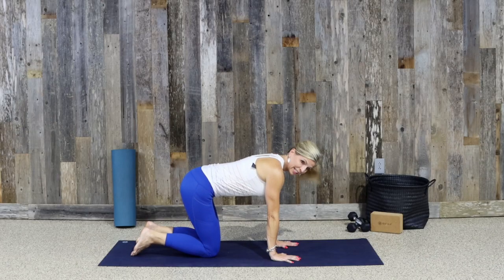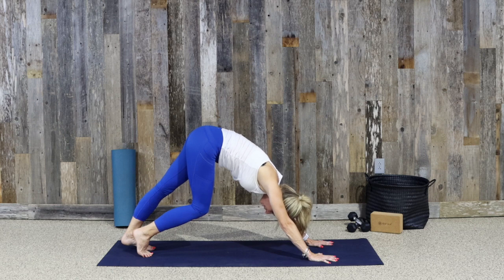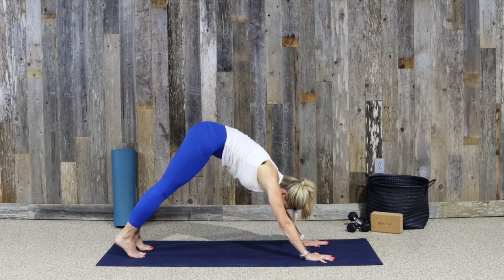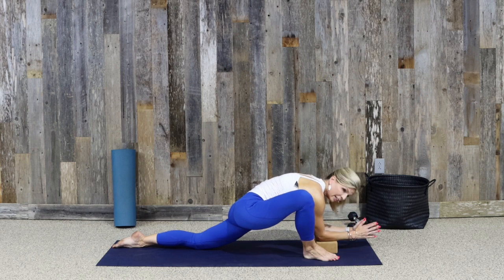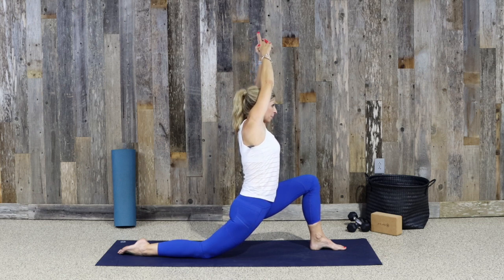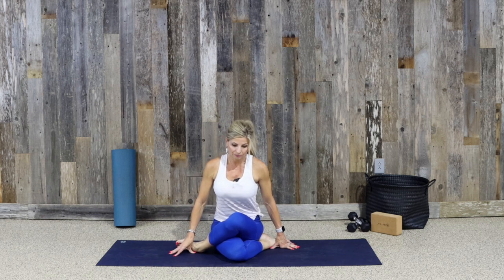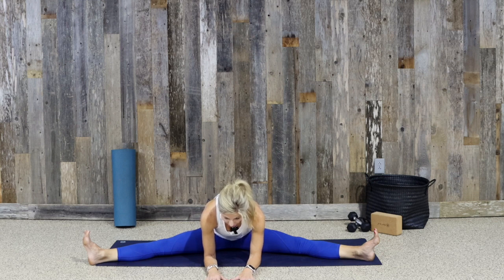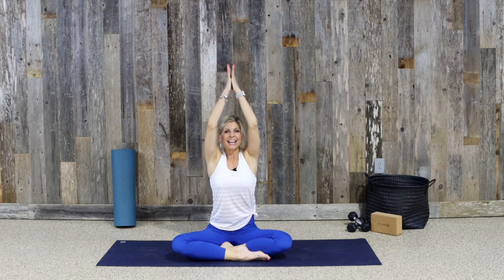YOGA FOR RUNNERS | 20 MINUTE CLASS | YOGA 4:13 WITH TAUNI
A 20 min class yoga for runners stretching routine.  Stretches focus on lower body including back, hamstrings, hips, hip flexors, quadriceps and feet.  Perfect for post run or any time you want to work on flexibility.  Enjoy!